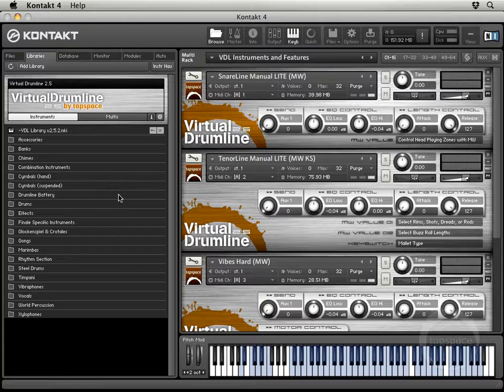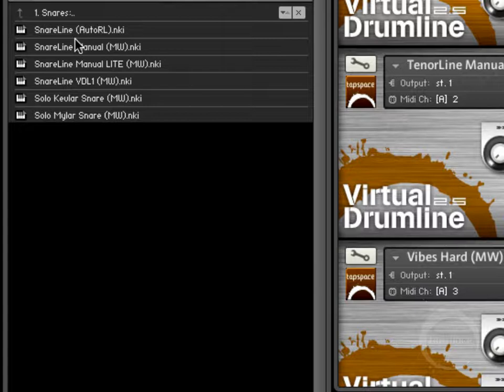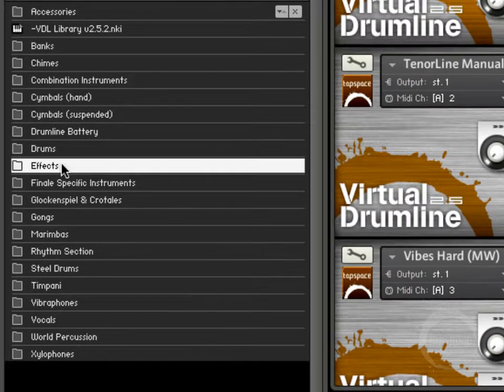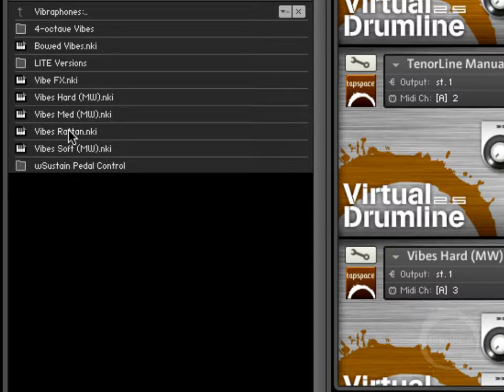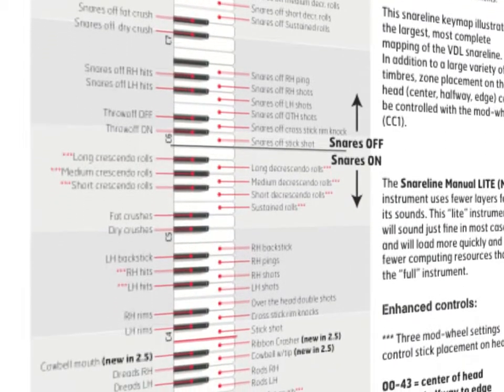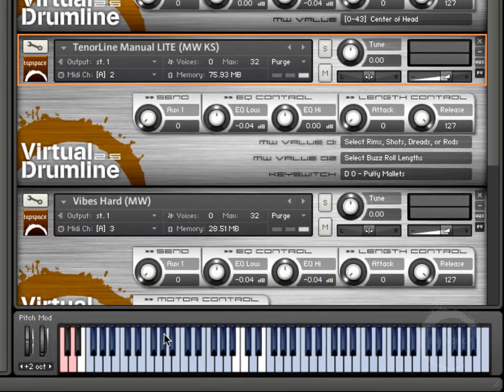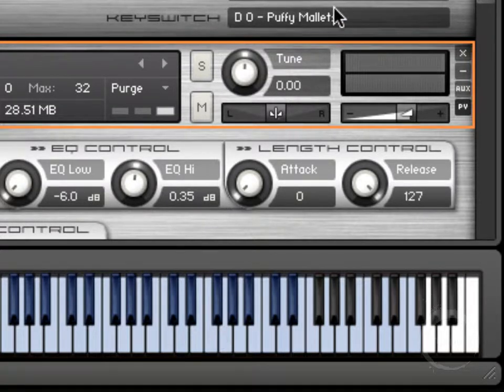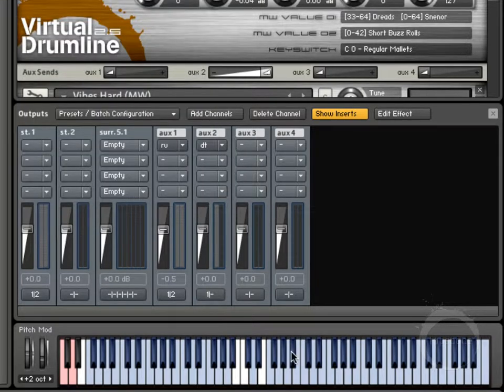Lesson 8: VDL Instruments and Features (Virtual Drumline Demystified with Bryan Harmsen)